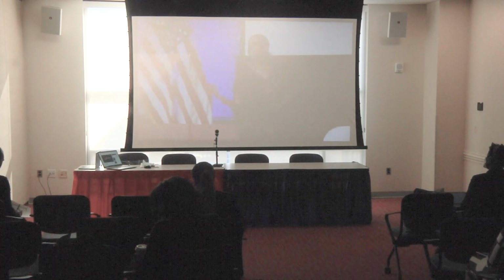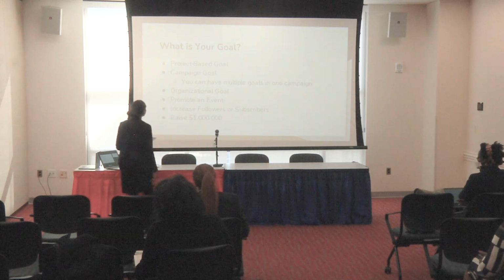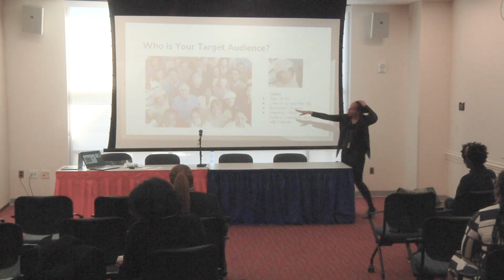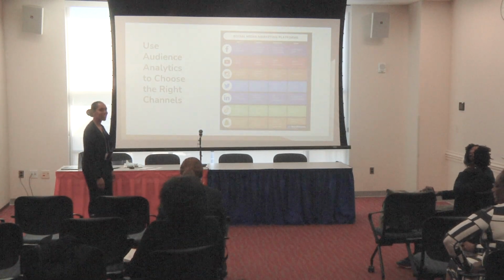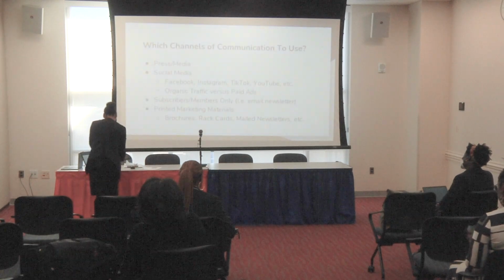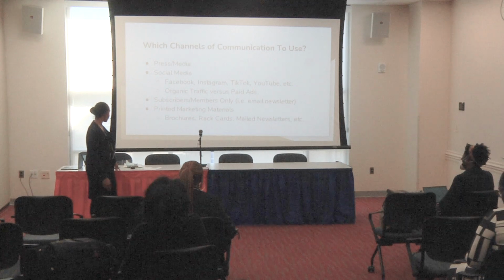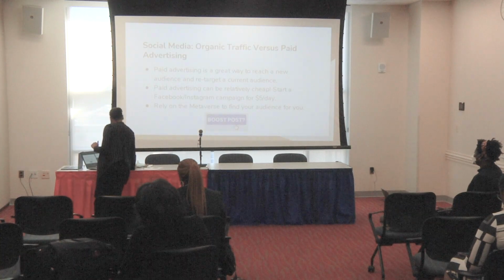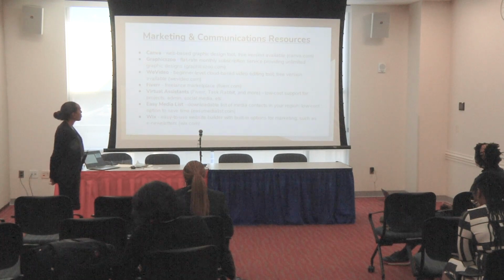Marketing & Communications Basics for Non-Profits and Small Businesses - Jan F. Lee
Maryland Commission on African American History & Culture Fall Symposium 2022

"Marketing & Communications Basics for Non-Profits and Small Businesses"
Speaker: Jan F. Lee, Director of Marketing & Communications, Banneker-Douglass Museum

Marketing & Communications Resources (Free or Low Cost!) - 1:02:01

Theme: The Pursuit of Organizational Health, Healing, and Wholeness in the African American Community
Location: Morgan State University, University Student Center - Baltimore, MD

Jan F. Lee is the Director of Marketing and Communications for Banneker-Douglass Museum. Skilled in storytelling and data-driven decision making, Jan is an experienced marketer and writer with a background in the non-profit and publishing industries. Jan holds a M.S. in Management: Marketing from University of Maryland University College and a B.A. in Writing Seminars from The Johns Hopkins University. She is also currently Chair of the annual Kunta Kinte Heritage Festival held in Annapolis.

MCAAHC MISSION
The Maryland Commission on African American History and Culture (MCAAHC) is committed to discovering, documenting, preserving, collecting, and promoting Maryland’s African American heritage. The Commission also provides technical assistance to institutions and groups with similar objectives. Through the accomplishment of this mission, the MCAAHC seeks to educate Maryland citizens and visitors to our state about the significance of the African American experience in Maryland.